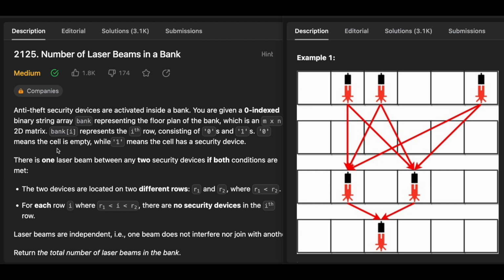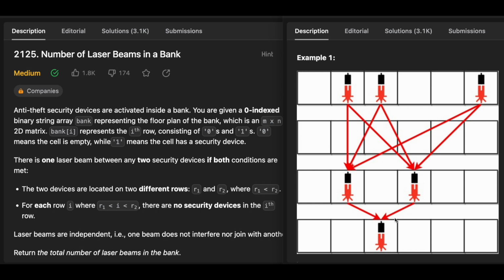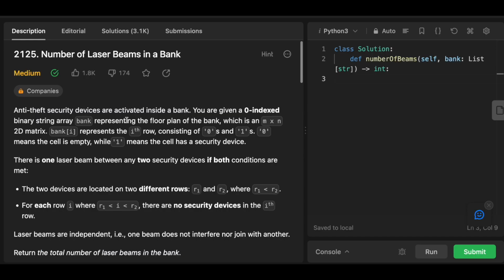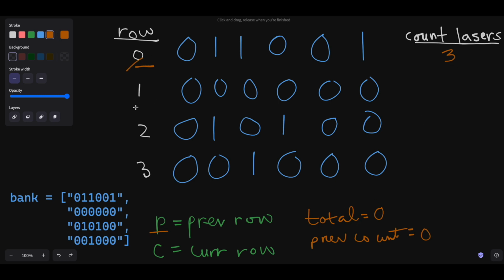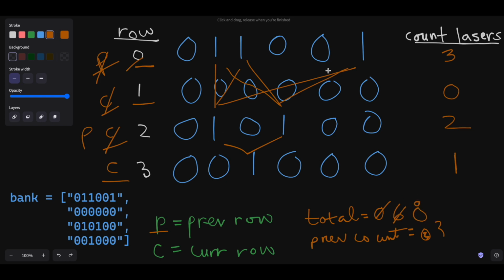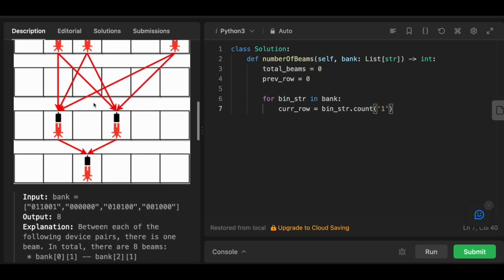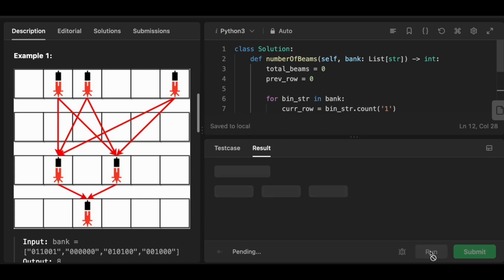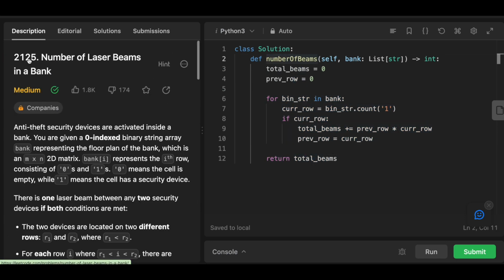Leetcode 2125 Number of Laser Beams in a Bank | Medium | Python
In some ways, programming is like painting. You start with a blank canvas and certain basic raw materials. You use a combination of science, art, and craft to determine what to do with them.
--Andrew Hunt